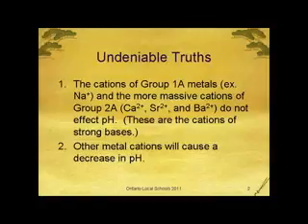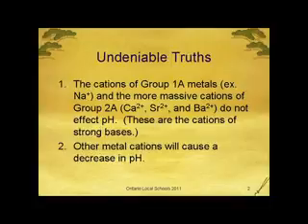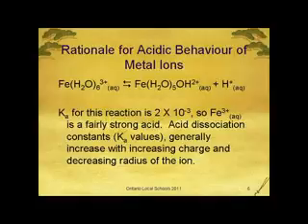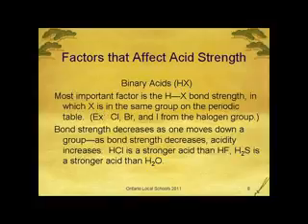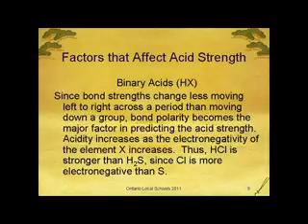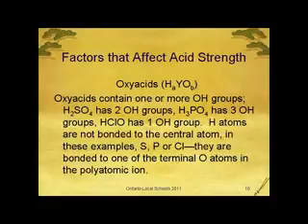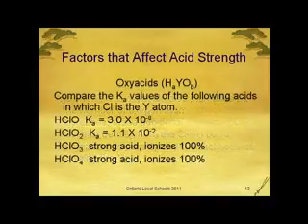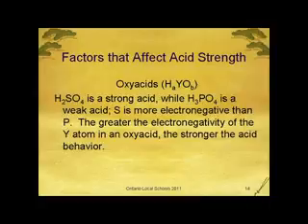Part 7 Acid Properties of Metal Cations and Predicting Acid Strength